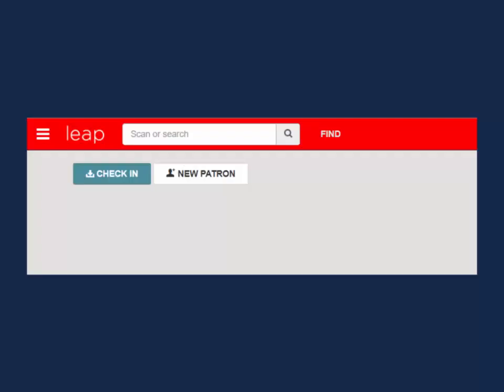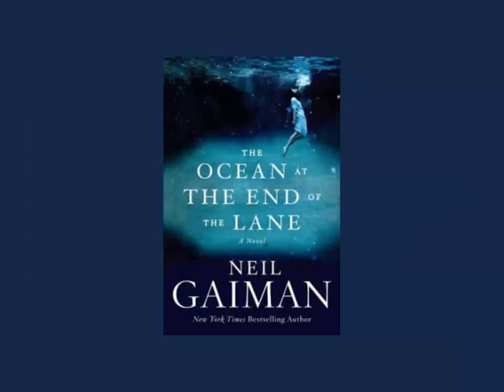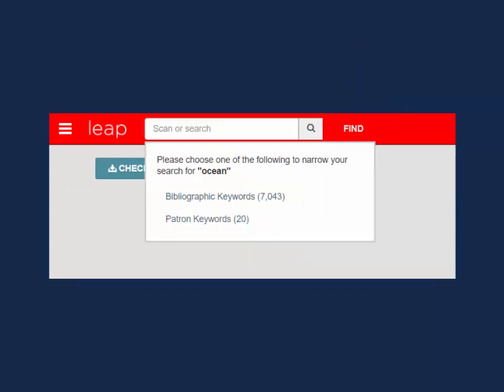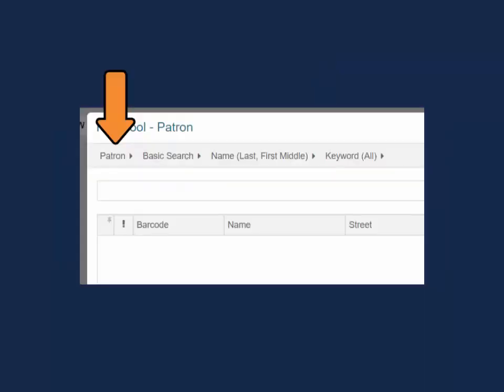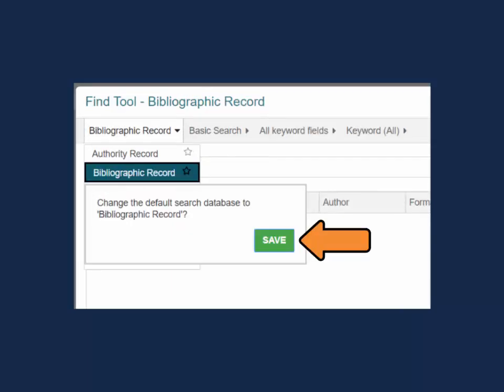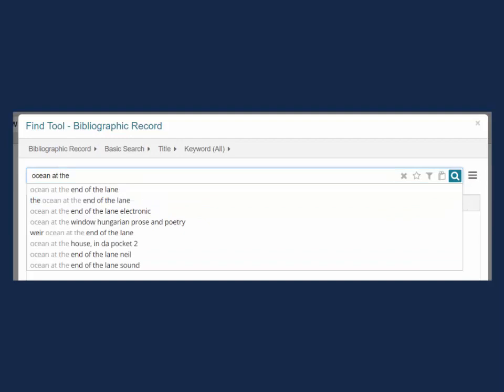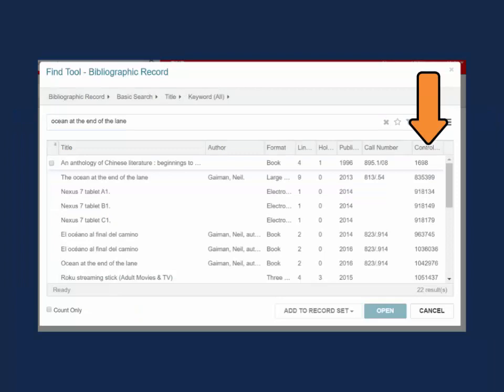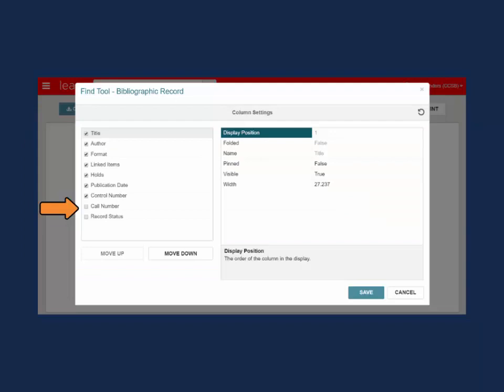Introduction to the Leap Search Tools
(Updated February 2020)
Basic mechanics of using the Leap Quick Search Bar and Find Tool. Access the PDF handout